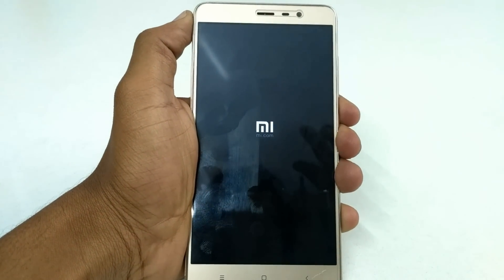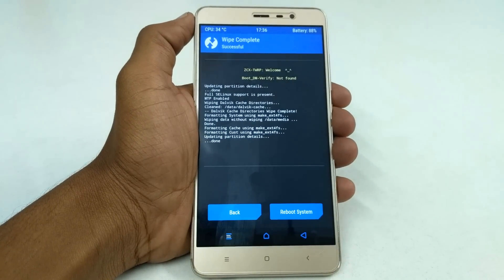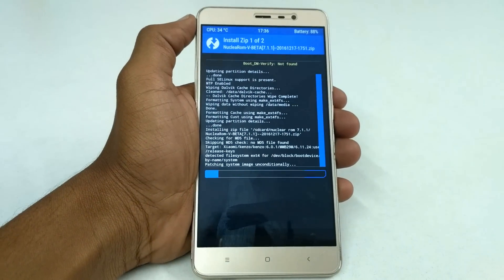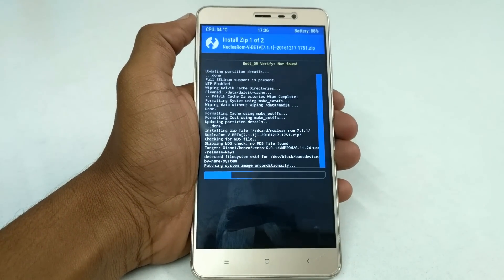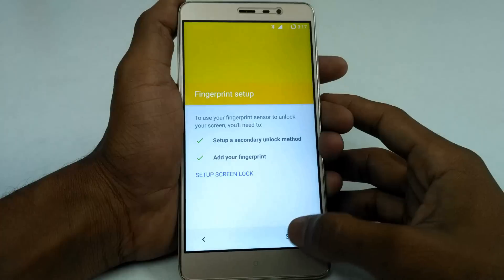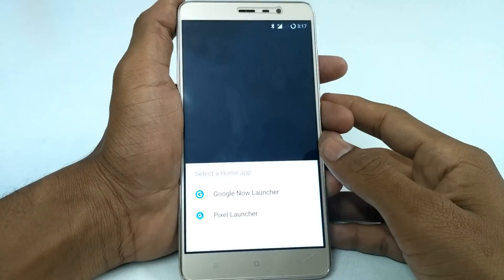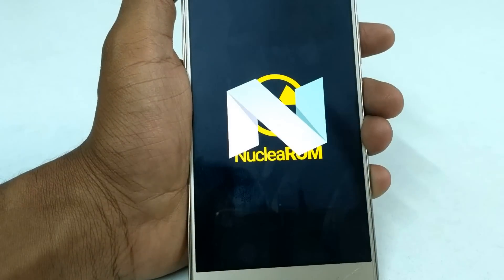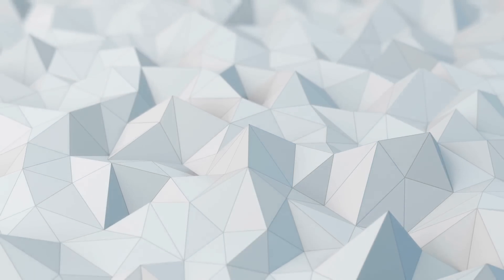How To Install Nuclear Rom 7.1.1 Rom on Redmi Note 3